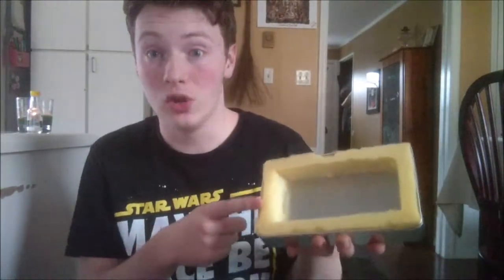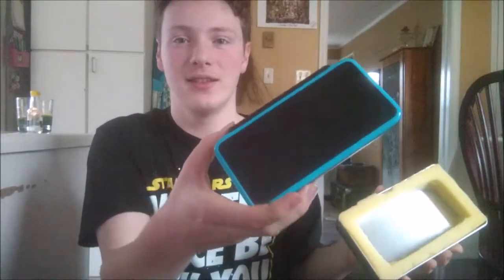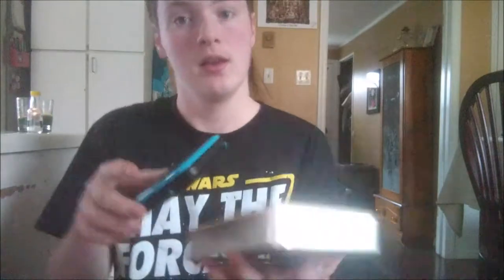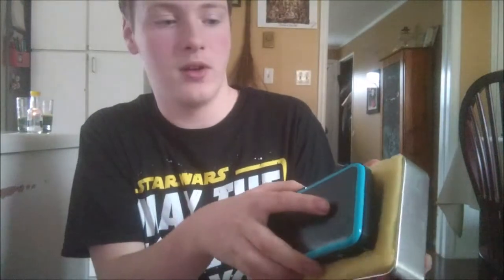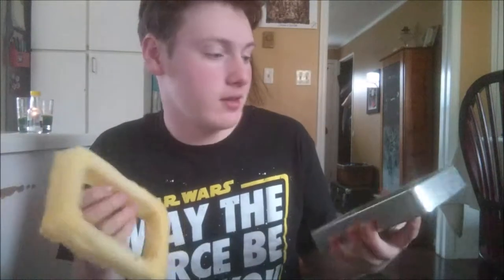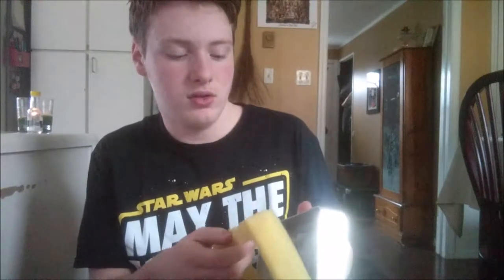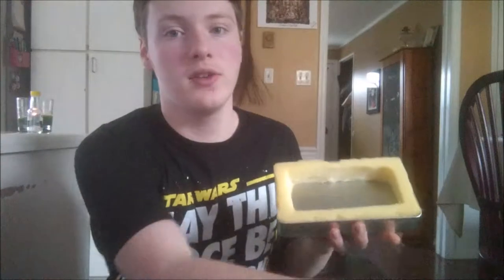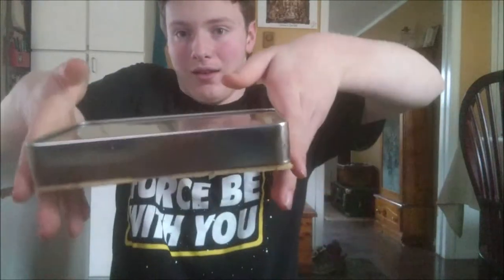How to make a custom carrying case.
I know, this isn't Nerf, but it will work for almost anything.